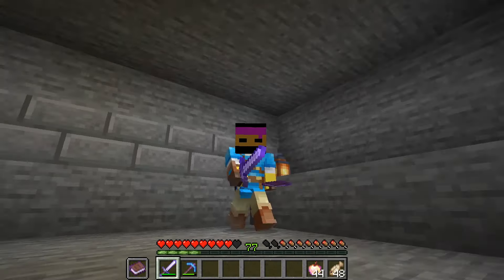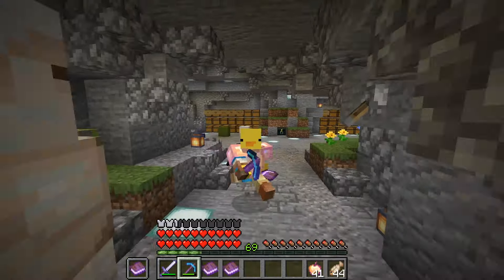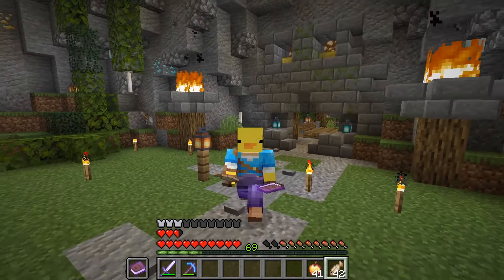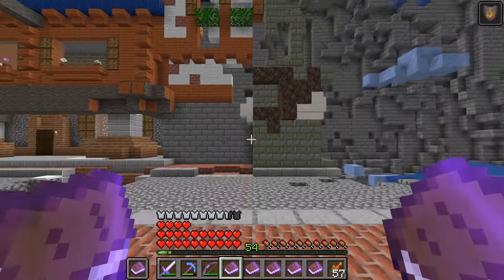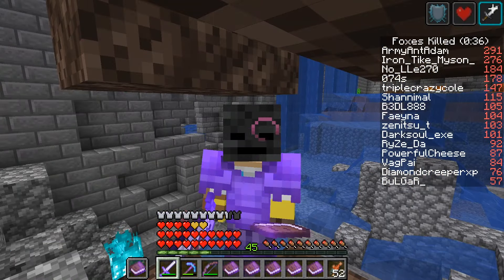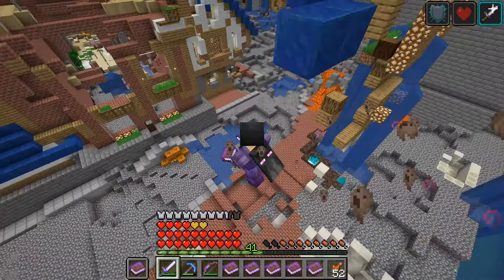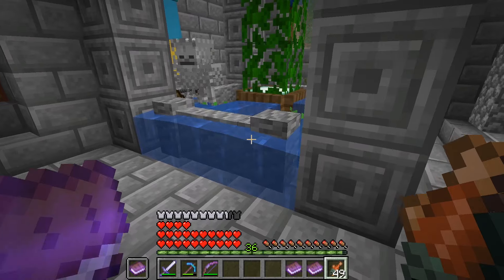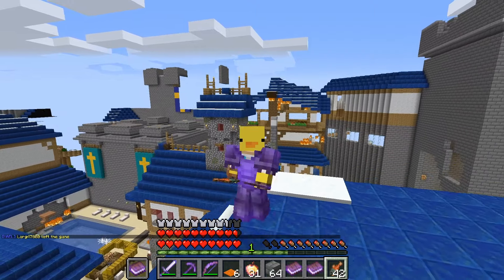Minewind Item Review #8 - Necromancer/Antimage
Today I go through all the new giant items and give my opinions on them. The items are all legendries but it's weird because they all have seasonal item colors(The green). Who knows if they will stick around for very long, they might be an only summer thing.

The intro is a parody of the wizardhax.com guy, so pardon the cringe.

If you guys have any ideas please leave them in the comments down below.
Welcome to Minewind Anarchy Survival Server, a 1.16 minecraft server played on by players worldwide. Minewind is a 1.16.5 semi-vanilla server with an extended endgame and some serverside mods. Newwind is a lot like 2b2t but does not allow hacks at all.